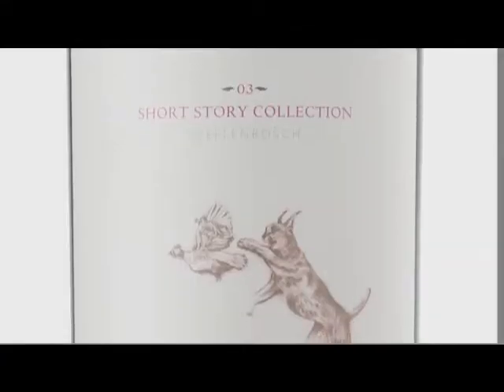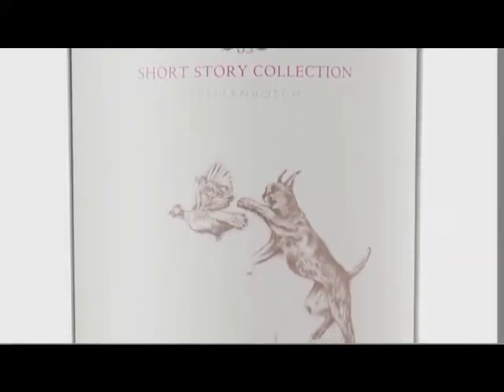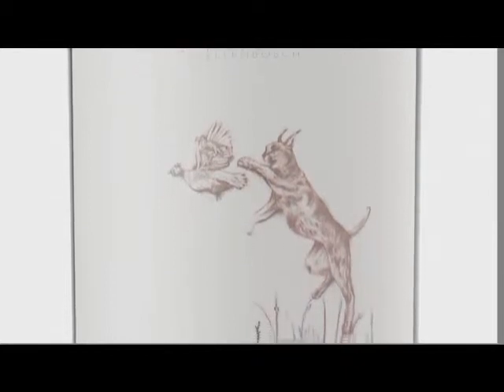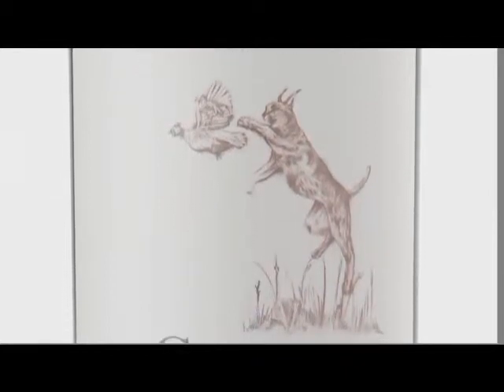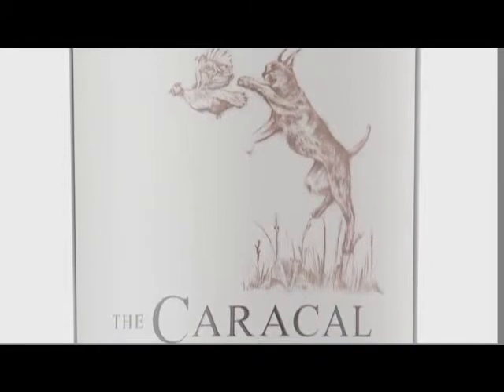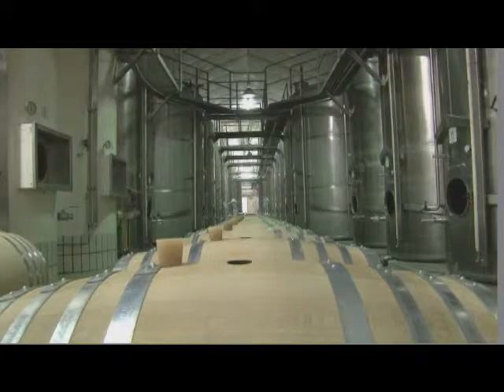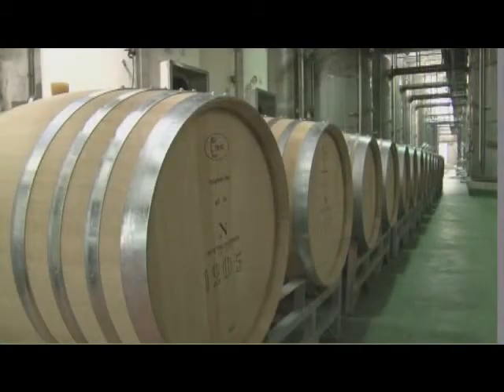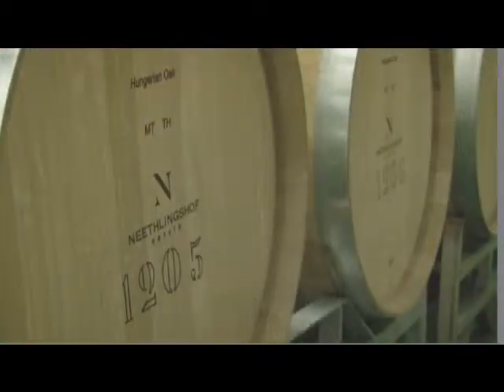Neethlingshof The Caracal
Möt vinmakaren De Wet Viljoen på Neethlingshof Estate i Stellenbosch,Sydafrika. Här berättar han om vinet The Caracal.